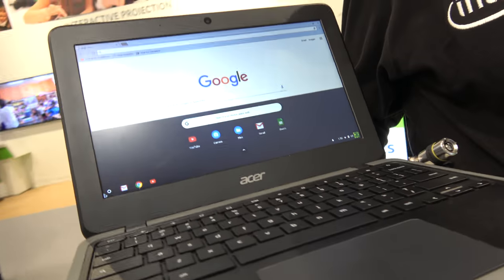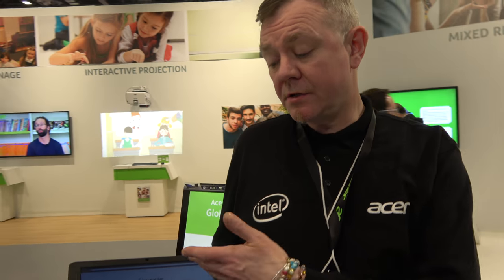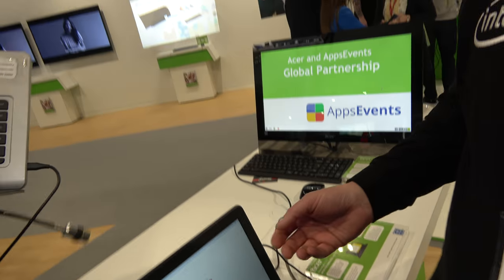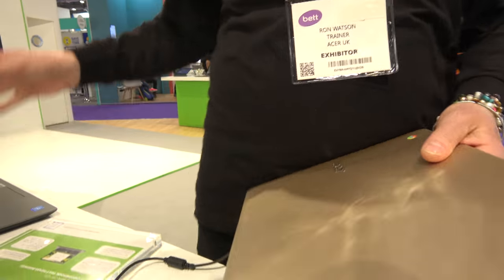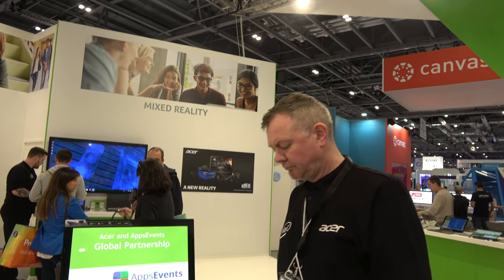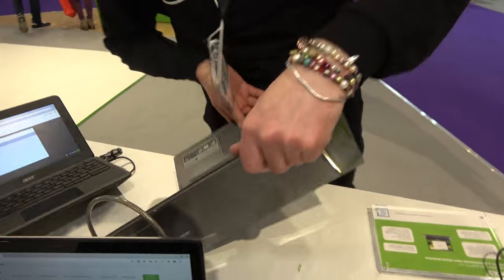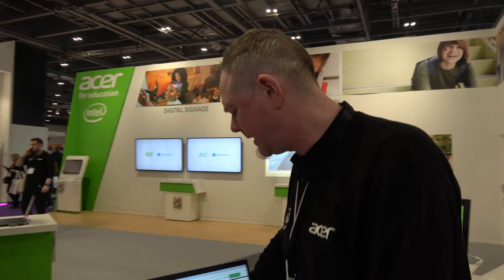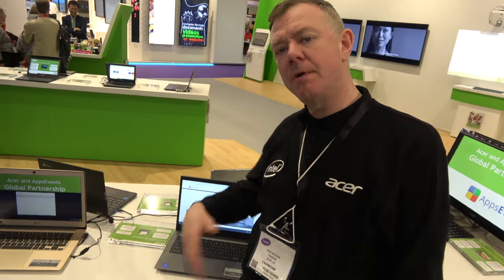$279 Acer C732 Chromebook and other latest Acer Chromebooks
Acer C732 Chromebook is an education-focused Chromebook with IP41-rated durability, a quad- or dual-core Celeron processor, and the option for built-in LTE connectivity. It can be configured with an 11.6-inch 1366 x 768 IPS touchscreen, IPS non-touchscreen, or non-touch TN panel. It has two USB-C 3.1 ports as well as two USB-A 3.0 ports and a microSD slot. Pricing starts at $279.99 for non-touch and $299.99 for touch.